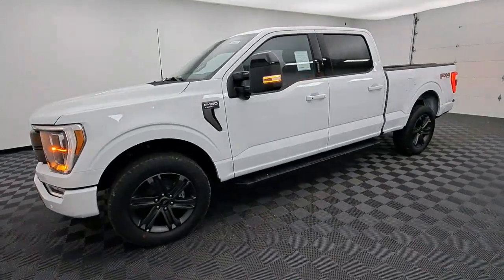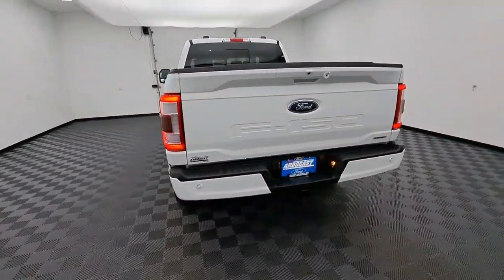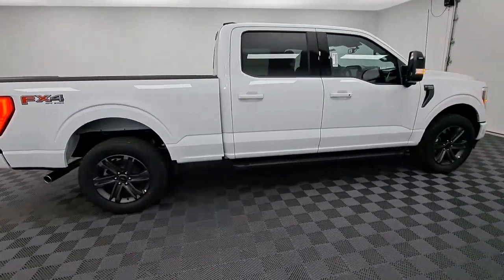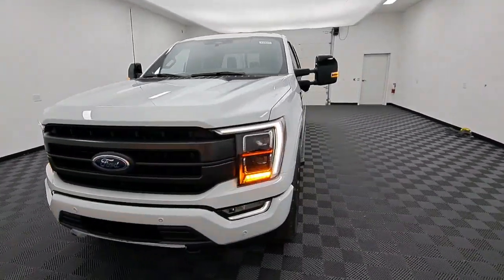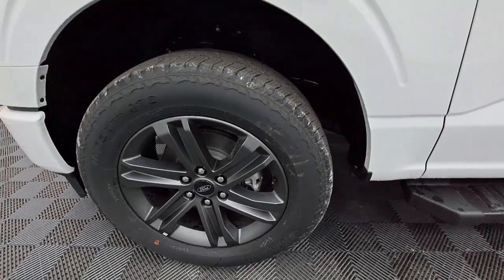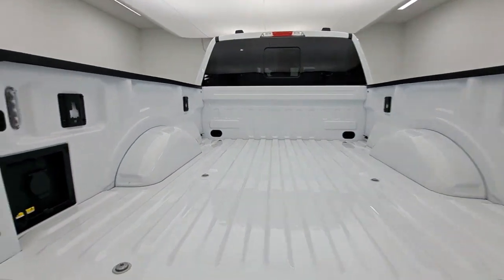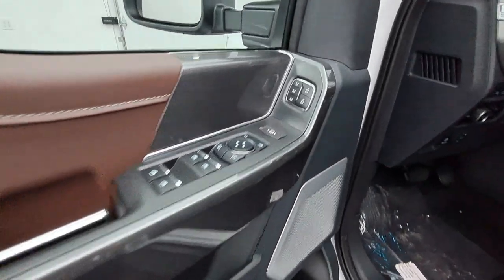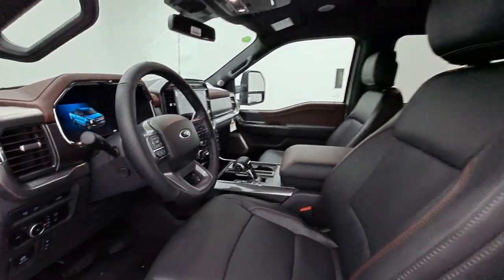2023 Ford F-150 Troy, Tipp City, West Milton, Piqua, Dayton FD11517T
Oxford White New 2023 Ford F-150 available in 3230 South County Road, Troy, Ohio at Dave Arbogast Ford. Servicing the Troy, Tipp City, West Milton, Piqua, Dayton, area.

3230 South County Road 25A

Factory MSRP: $75050 $3551 off MSRP!brSound Package Remote Start Navigation System Leather Seats Climate Package Chrome Wheels Bose High End Sound Package Bluetooth Backup Camera Audio Package Popular Equipment Package Power Package Push Button Start 502A Blind Spot Monitoring Technology Package Memory Package 4WD 2nd Row Heated Seats 360 Degree Camera 4x4 FX4 Off-Road Bodyside Decal 8 Speakers Accent-Color Angular Step Bars Adjustable pedals AM/FM radio: SiriusXM with 360L Auto-dimming Rear-View mirror Backup Camera Bed Utility Package Body-Color Front & Rear Bumpers Box Side Decals BoxLink Brake assist Center High-Mounted Stop Lamp CHMSL Camera Removal Chrome Single-Tip Exhaust Class IV Trailer Hitch Receiver Compass Connected Built-In Navigation Cruise Control Dark 2-Bar & 1 Minor Bar Style Grille Electronic Locking w/3.55 Axle Ratio Electronic Stability Control Equipment Group 502A High Evasive Steering Assist Extended Range 36 Gallon Fuel Tank Ford Co-Pilot360 Assist 2.0 Front Bucket Seats Front Center Armrest FX4 Off Road Package Heated front seats Hill Descent Control Inclination/Intrusion Sensor Removal Integrated Trailer Brake Controller Intelligent Adaptive Cruise Control w/Stop & Go Intersection Assist Lariat Sport Appearance Package LED Box Lighting LED Projector w/Dynamic Bending Headlamps Max Trailer Tow Package Memory seat Monotube Rear Shocks Off-Road Tuned Front Shock Absorbers Panic alarm Passenger door bin Pedal memory Power driver seat Power passenger seat Power steering Power Tailgate Power Tilt/Telescoping Steering Column w/Memory Power windows Pro Trailer Backup Assist & Pro Trailer Hitch Assist Radio: B&O Sound System by Bang & Olufsen Radio: B&O Unleashed Sound System by Bang & Olufsen Rain-Sensing Wipers Remote keyless entry Rock Crawl Mode Security system Speed Sign Recognition Split folding rear seat Steering wheel mounted audio controls SYNC 4 w/Enhanced Voice Recognition Tailgate Step w/Tailgate Work Surface Turn signal indicator mirrors Variably intermittent wipers Ventilated front seats Wheels: 20 Chrome-Like PVD Wireless Charging Pad 4-Wheel Disc Brakes ABS brakes Air Conditioning Alloy wheels Auto High-beam Headlights Auto-dimming door mirrors Automatic temperature control Bumpers: chrome Chrome wheels Delay-off headlights Driver door bin Driver vanity mirror Dual front impact airbags Dual front side impact airbags Emergency communication system: SYNC 4 911 Assist Front anti-roll bar Front dual zone A/C Front fog lights Front reading lights Front wheel independent suspension Fully automatic headlights Garage door transmitter Heated door mirrors Heated steering wheel Illuminated entry LED Sideview Mirror Spotlights Low tire pressure warning Occupant sensing airbag Outside temperature display Overhead airbag Overhead console Passenger vanity mirror Power door mirrors Power Telescoping/Glass/Folding Trailer Tow Mirrors Radio data system Rear reading lights Rear seat center armrest Rear step bumper Rear window defroster Speed-sensing steering Steering Wheel Heat Removal Tachometer Telescoping steering wheel Tilt steering wheel Traction control Tray Style Floor Liner (47W) Trip computer Voltmeter 4WD 2nd Row Heated Seats 360 Degree Camera 4x4 FX4 Off-Road Bodyside Decal 8 Speakers Accent-Color Angular Step Bars Adjustable pedals AM/FM radio: SiriusXM with 360L Auto-dimming Rear-View mirror Backup Camera Bed Utility Package Body-Color Front & Rear Bumpers Box Side Decals BoxLink Brake assist Center High-Mounted Stop Lamp CHMSL Camera Removal Chrome Single-Tip Exhaust Class IV Trailer Hitch Receiver Compass Connected Built-In Navigation Cruise Control Dark 2-Bar & 1 Minor Bar Style Grille Electronic Locking w/3.55 Axle Ratio Elect Price includes: $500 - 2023 Military Recognition Exclusive Cash Reward. Exp. 01/02/2024 $1000 - Exp. 07/05/202